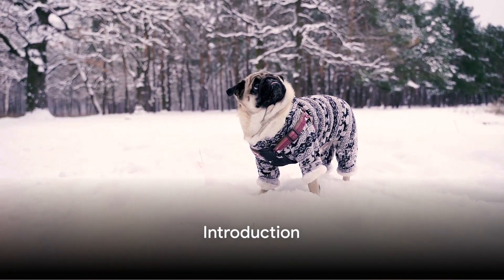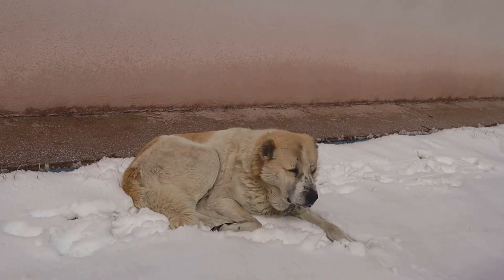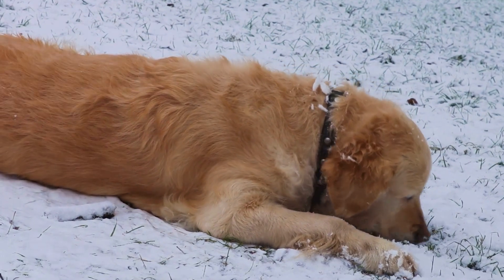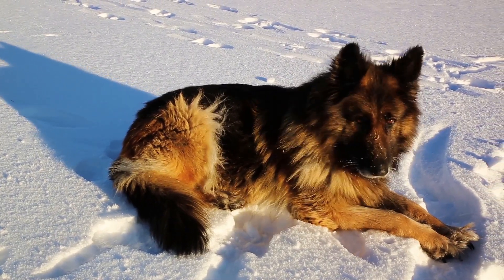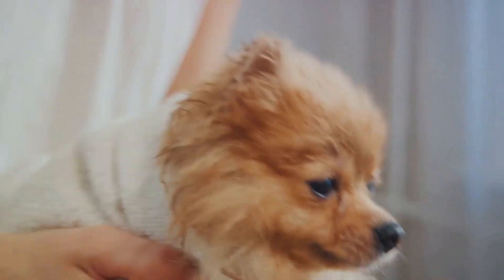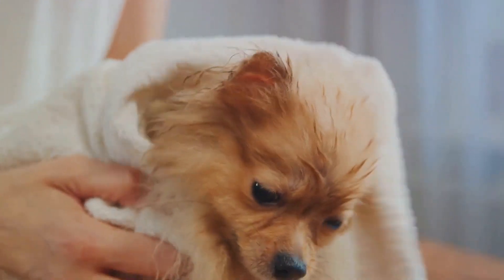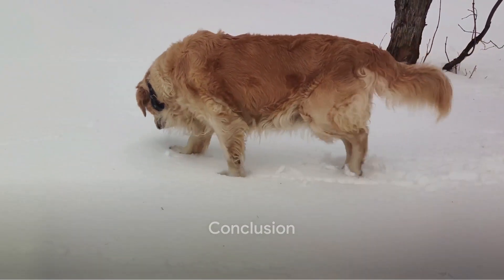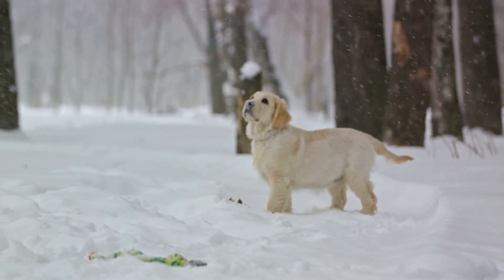Hypothermia in Dogs- Dogs In Water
"Hello, Today, we're discussing a serious issue that can affect our furry friends during colder months - hypothermia in dogs.""Hypothermia occurs when a dog's body temperature falls below the normal range of 101 to 102.5 degrees Fahrenheit. This can happen due to prolonged exposure to cold temperatures or wet conditions.""While any dog can suffer from hypothermia, small breeds, puppies, senior dogs, and dogs with short coats are particularly susceptible.""Signs of hypothermia include shivering, lethargy, low heart rate, and frostbite. In severe cases, it can lead to a coma or even be fatal.""Prevention is key. When temperatures drop, limit your dog's time outdoors and provide them with a warm shelter. Consider doggy sweaters or coats, especially for those breeds more vulnerable to the cold.""After a walk or play session in the snow, dry your dog thoroughly. Wet fur can make it harder for them to stay warm.""Check your dog's paws for ice balls and cracks. Using pet-safe ice melts can prevent paw injuries and further heat loss.""If you suspect your dog has hypothermia, provide warmth with blankets and warm fluids. But remember - severe cases require immediate veterinary attention.""By understanding hypothermia and taking preventive measures, we can ensure our dogs stay safe during the cold winter months.""For more detailed information on hypothermia in dogs, visit dogsinwater.com and read the full article. Stay informed and keep your furry friend healthy.".
Welcome to Dogs In Water, the ultimate YouTube channel for dog lovers who enjoy splashing, swimming, and sailing alongside their furry friends! 🐾💦

Dogs In Water is a vibrant community that celebrates dogs in their happiest element - water! From boating bulldogs to surfing spaniels, our channel showcases a wide variety of water-loving woofers having the time of their lives.

Here you'll find an array of videos featuring dogs at beaches, frolicking in pools, hiking near streams, playing fetch in lakes, and even sporting the latest in canine life vest fashion. We're all about capturing those tail-wagging moments of joy that come from a day spent near the water.

But it's not just about fun and games. At Dogs In Water, we're committed to promoting dog water safety. We provide valuable tips and advice to ensure your pooch's aquatic adventures are safe as well as enjoyable. Whether it's choosing the right life vest or teaching your pup to swim, we've got you covered.

So, why wait? Dive in and join our pack!

At Dogs In Water, we believe that every dog deserves a splash of adventure. So, let's spread the word and inspire more dog enthusiasts to discover the joy of water activities with their four-legged friends.

Remember, Dogs In Water is not just a YouTube channel, it's a wave of happiness shared between humans and their best friends. Let's make a splash together! 💦🐶🌊